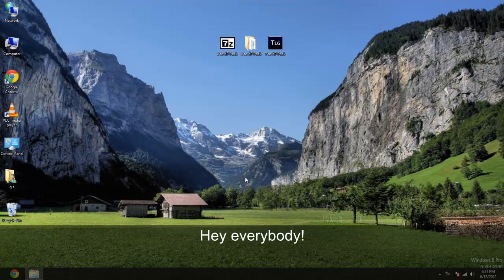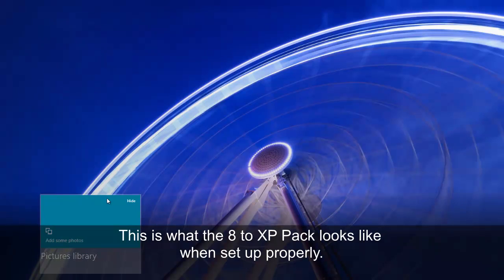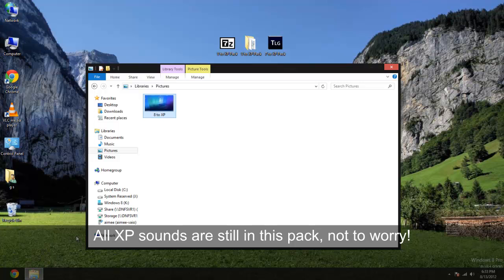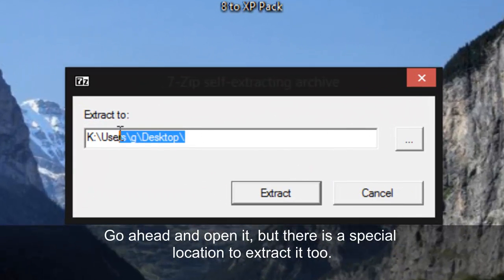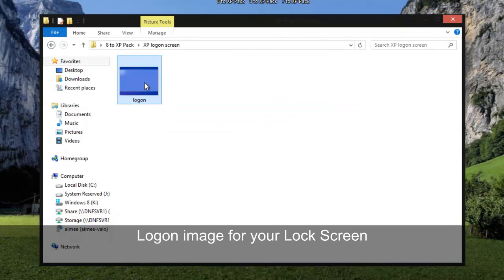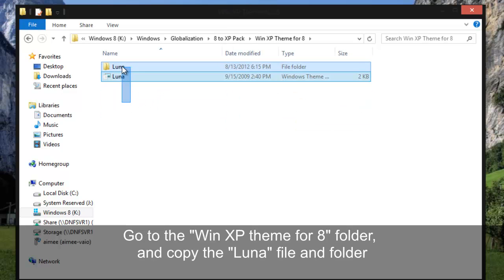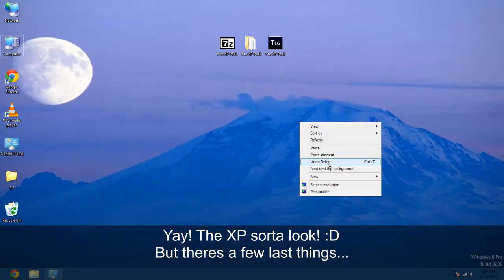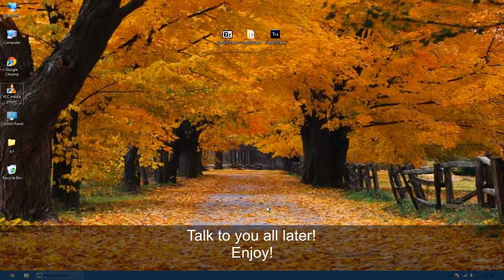8 to XP Pack - Make Windows 8 look like XP!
Soon to come - Windows 8.1 to XP Pack, much better than this one! Promise :)

Just in time for the RTM! This pack uses parts from the old "7 to XP Pack" made by myself and ThePowerMacGalaxy. It doesn't look 100% like XP, but hopefully in the future we can get a update out that does just that.

I hope you enjoy, and if you share the pack, please give credit for "8 to XP Pack!"